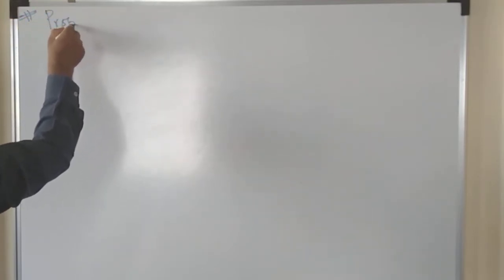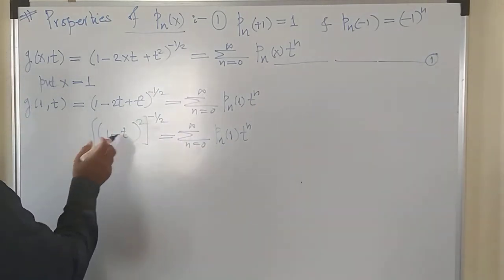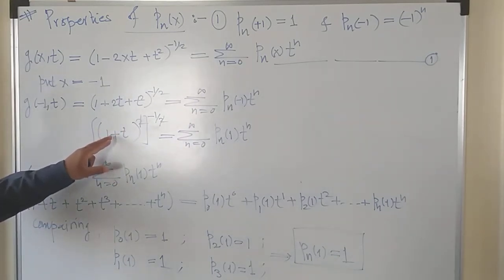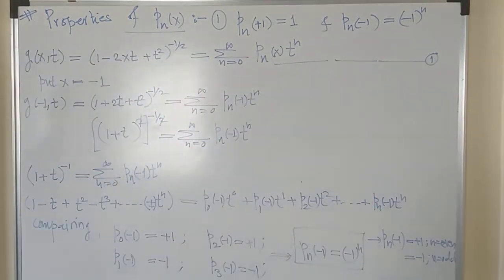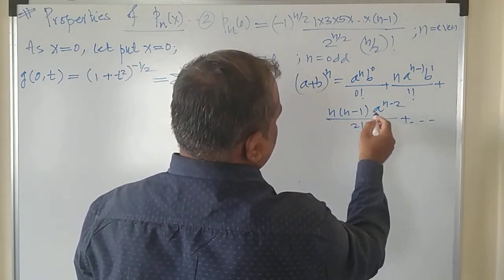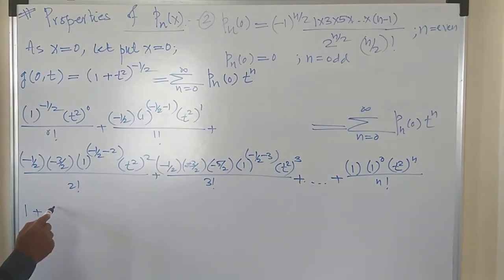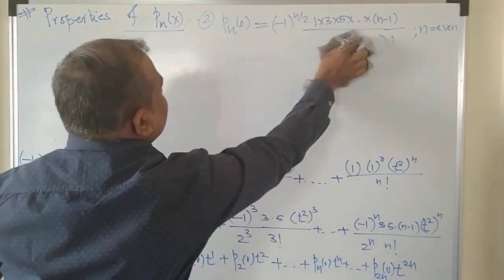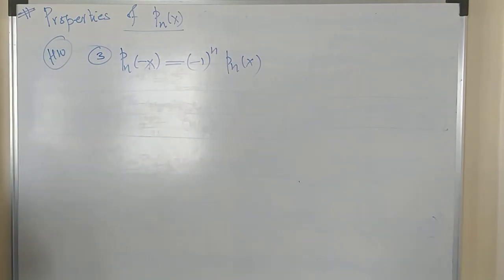MSc-I MMP M3 L3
Properties of Legendre Polynomial